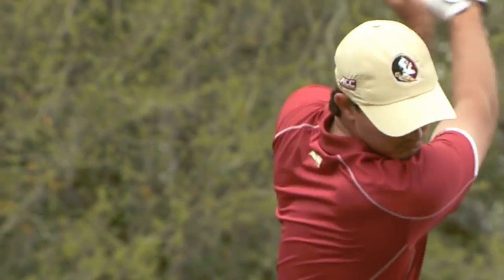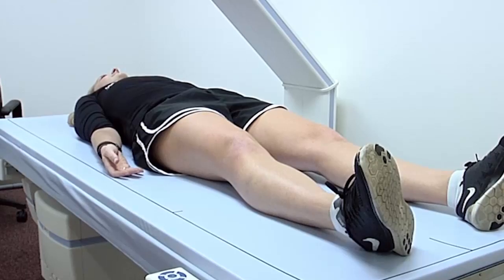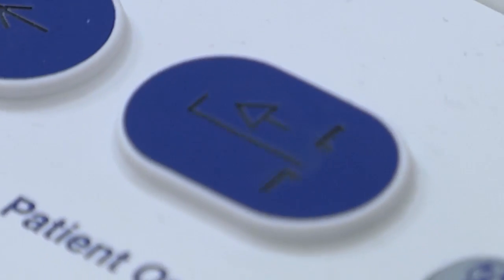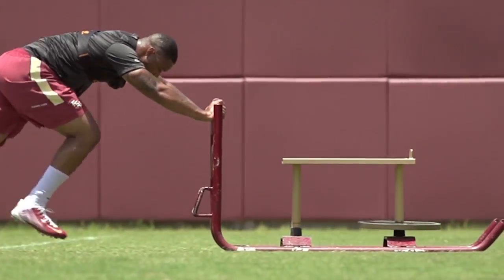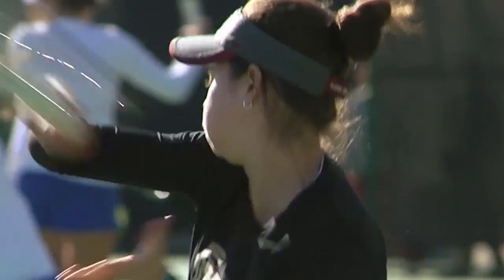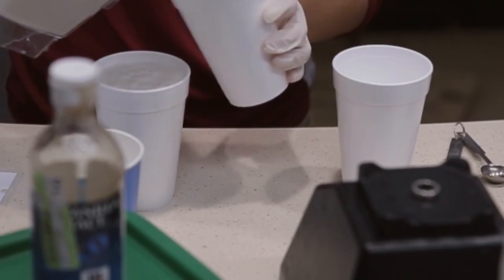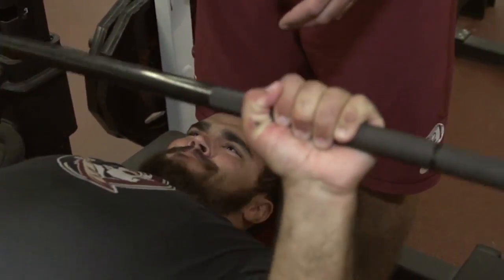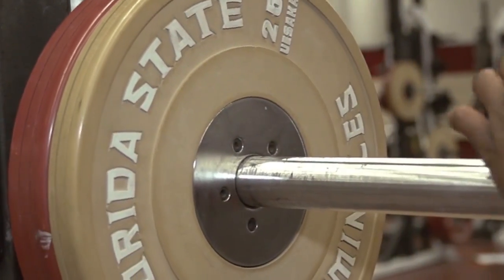DEXASCAN is being used at Florida State University to help athletes find more ways to succeed.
The Dexascan is an enhanced form of x-ray which allows for measurements of body composition and bone density to be taken. This is just one of the many ways Florida State is using new technologies to help make its athletes better.